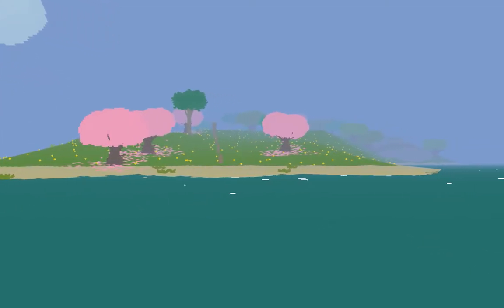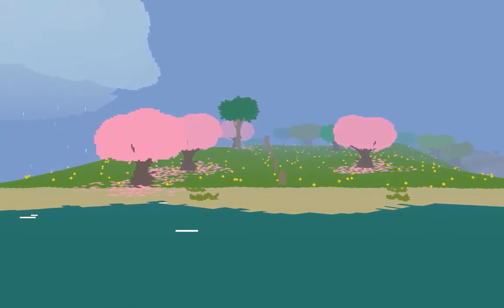Proteus: First 5 Minutes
I play through the first 5 minutes of Proteus, to find out how effectively it draws in the player. No idea if this video will actually be of interest to anyone - let me know!

This will hopefully become a little mini-series of  videos looking at the first 5 minutes of various games.